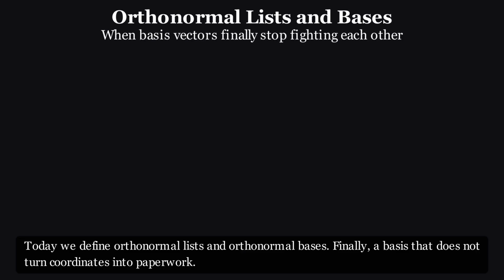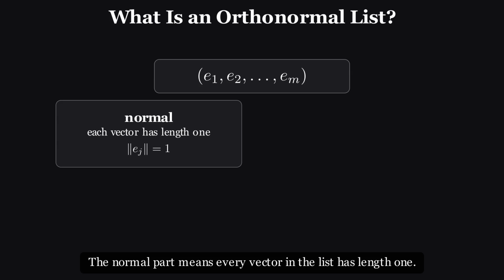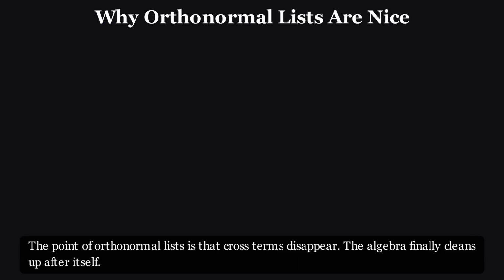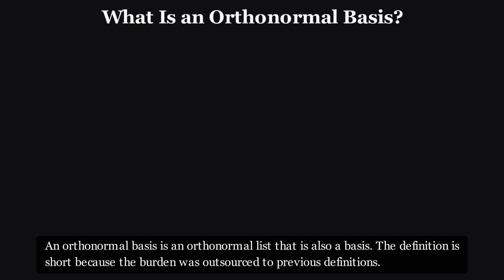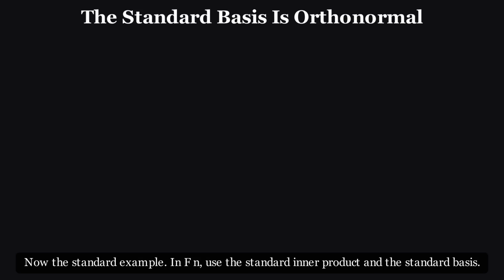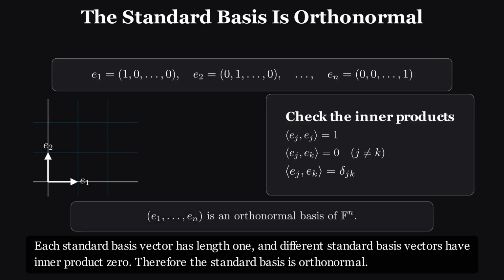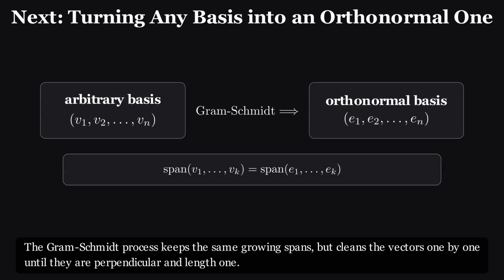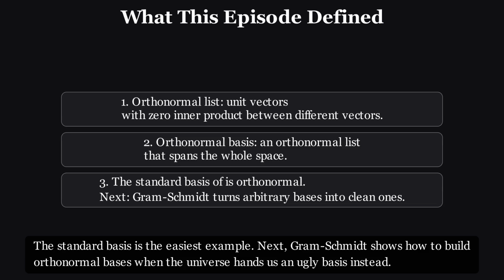Linear Algebra 55: Orthonormal Basis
We introduce orthonormal basis and explain why it is convenient to have one.